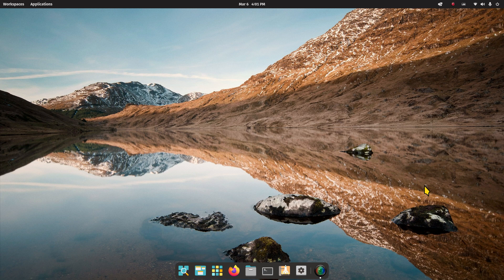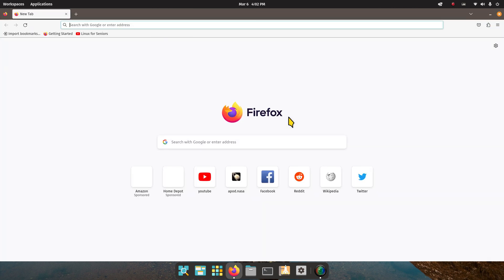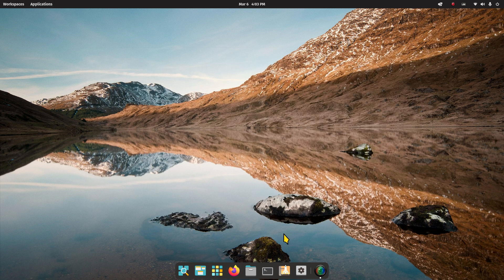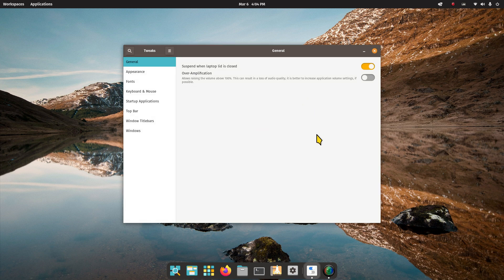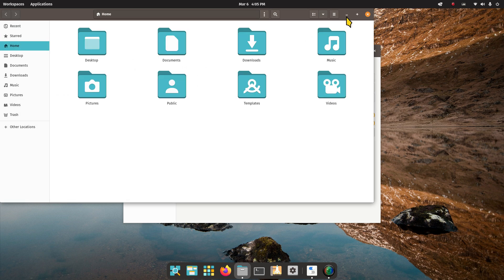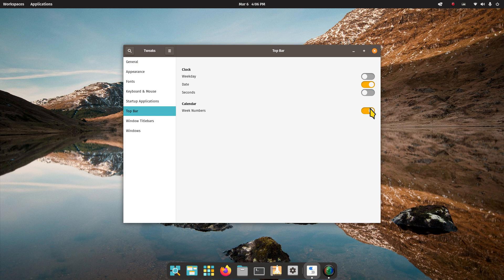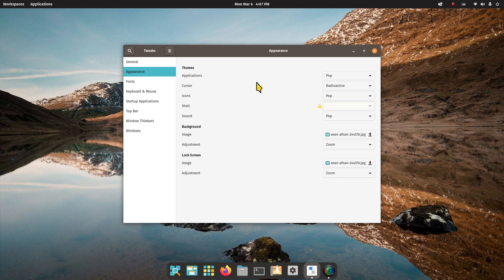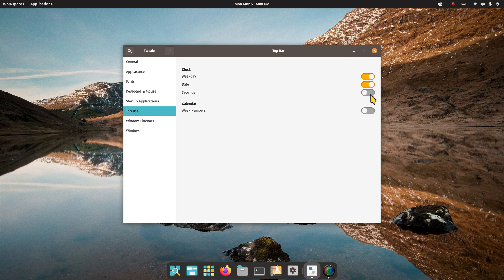Pop!_OS - tips on usage of the GNOME Tweaks Tool.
How to tips for the GNOME  Tweaks tool . Example : for adding max and minimize to windows, and setting day of week to display for Pop!_OS  GNOME desktop.
Filmed in 4K using x11 system.

Pop!_OSTweeks
Pop!_OStipsforseniors

0:00 - Intro to Tweaks Tool
0:36 - Example of GNOME Tweaks Tool
2:06 - How to install Tweaks Tool
2:13 - This was filmed with X11 not Wayland
3:20 - Window Title Bars
3:54 - Window minimize & maximize buttons plus tips
4:45 - Top Bar selections for clock - calendar
6:08 - Reference to mouse cursor selection *have video on my YouTube site
7:06 - Turn off date information
7:25 - Subscribe to Linux for Seniors